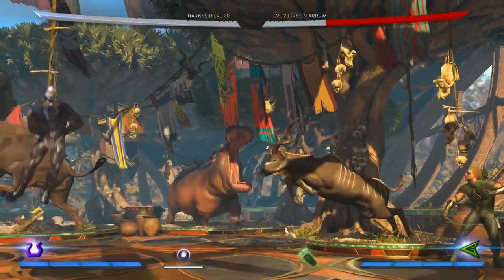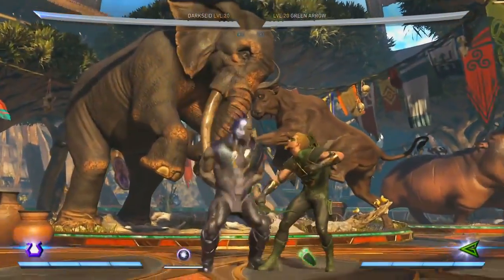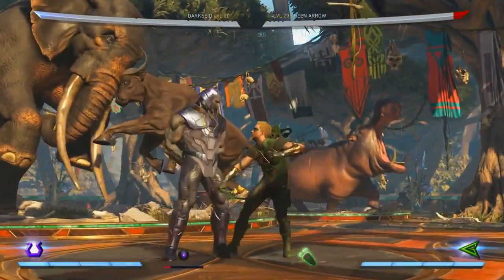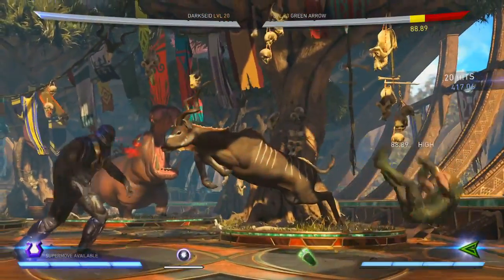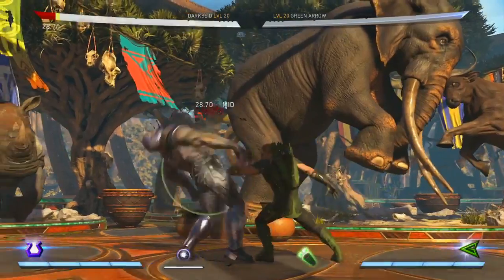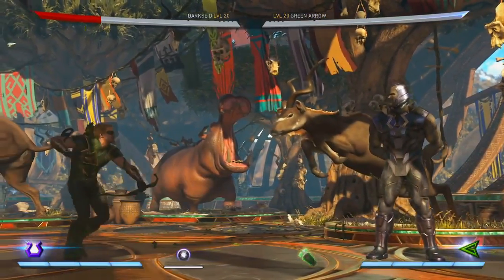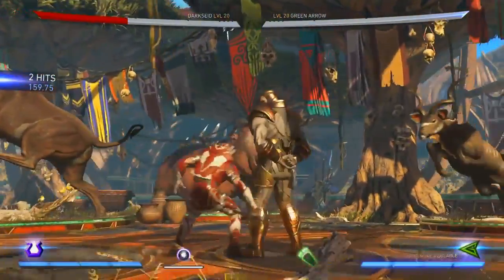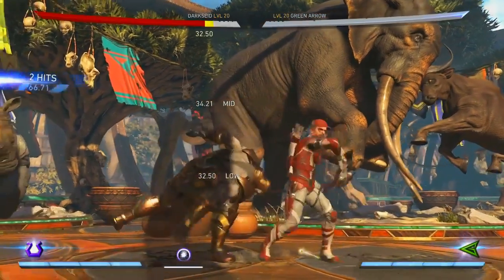INJUSTICE 2 - DARKSEID & GREEN ARROW Characters Walkthrough Gameplay (HD 60fps)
INJUSTICE 2 - DARKSEID Character Walkthrough Gameplay (HD 60fps)